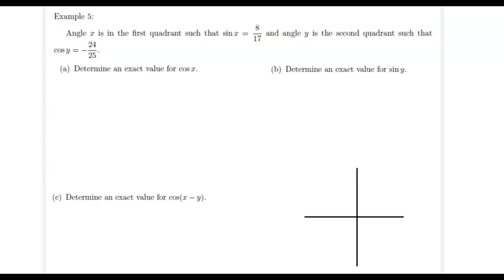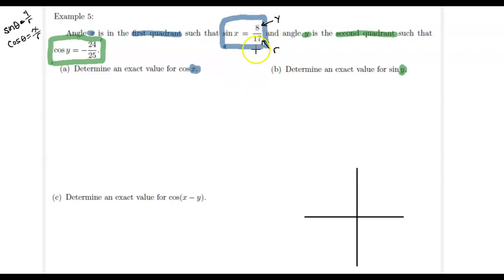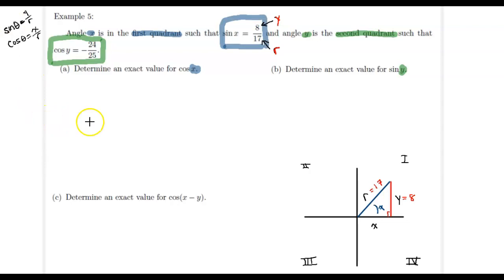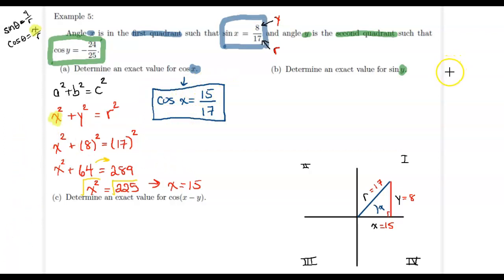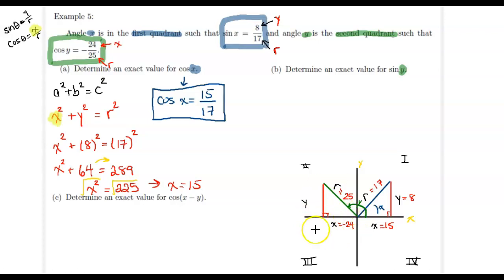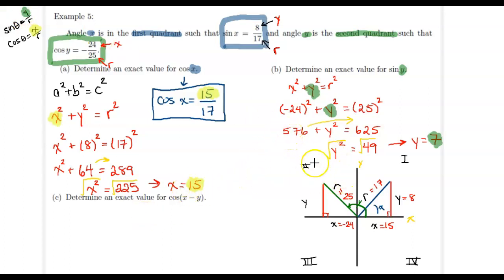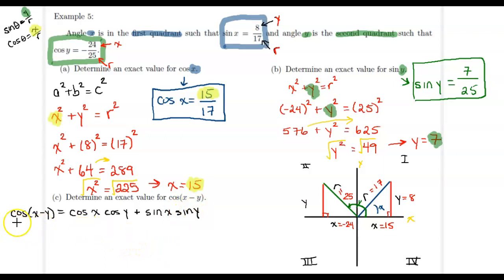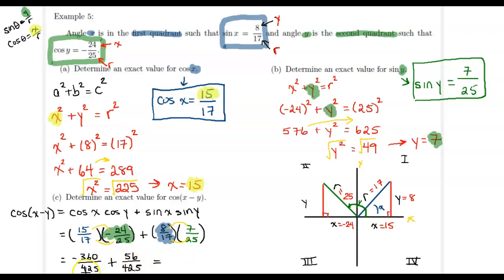4.4 Example 5: Find exact value given other ratio